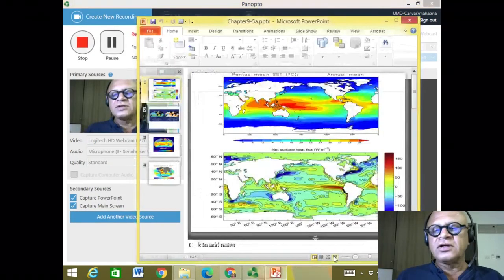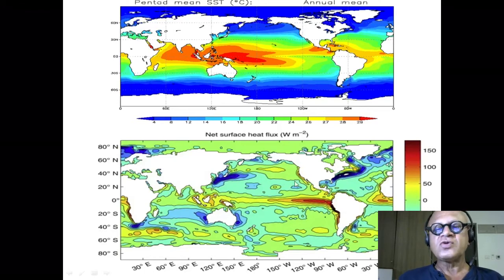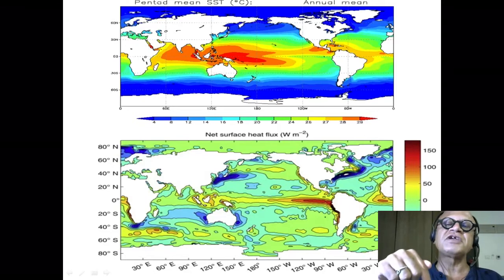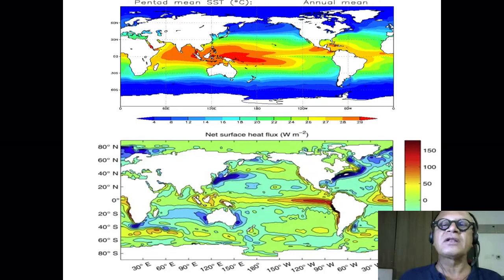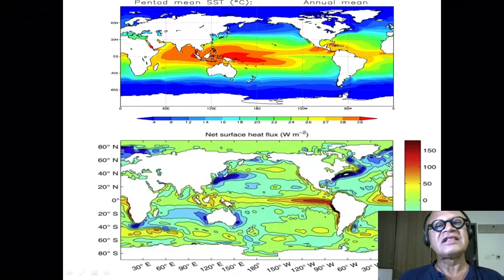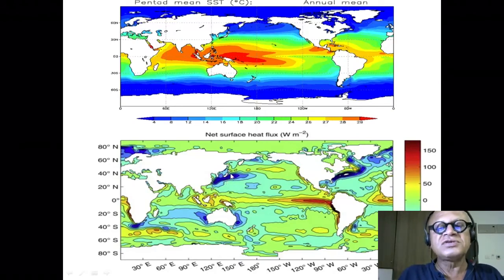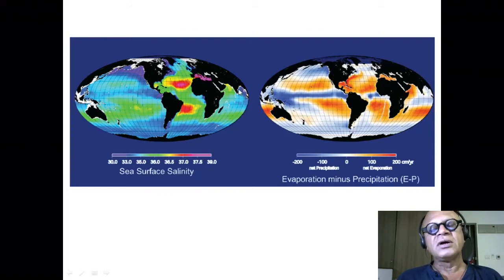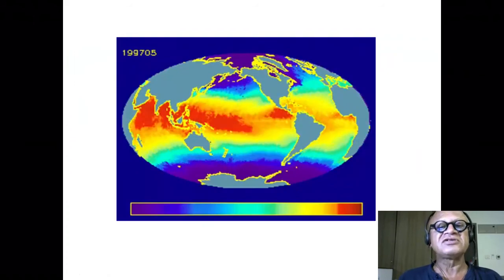5a Surface salinity temperature and heat and freshwater fluxes